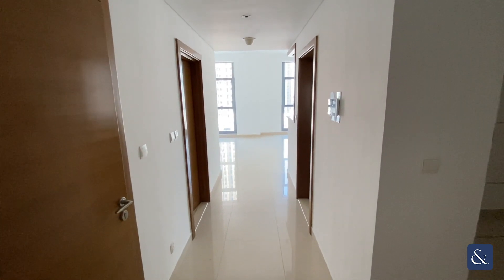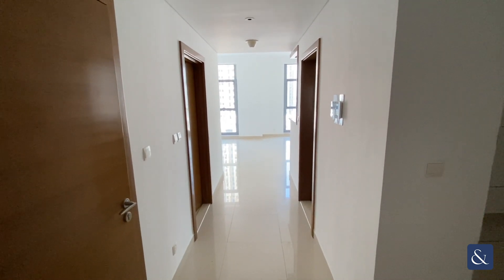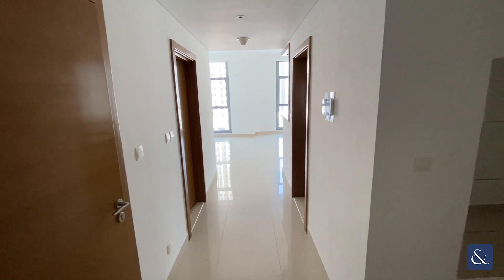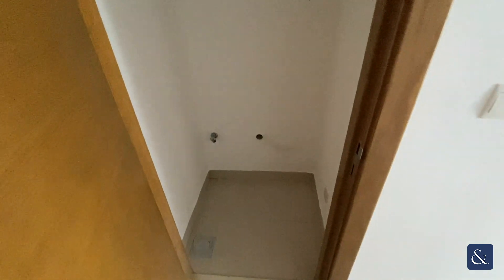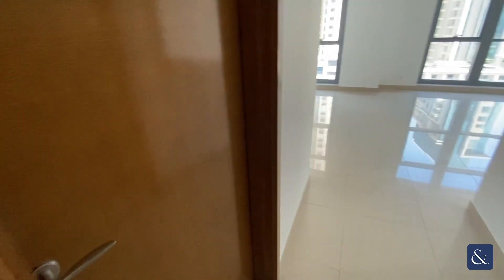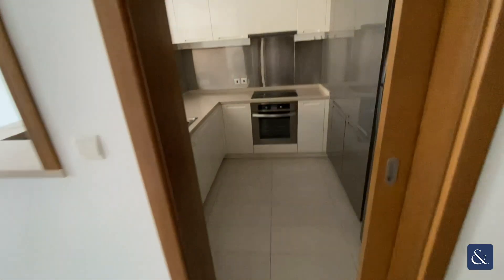Prime location: 1-BR apartment with FOUNTAIN VIEWS in Downtown Dubai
Fountain Views | DEWA Included | Study

- 1 Bedroom Apartment
- Study Room
- 842 Sq. Ft.
- Unfurnished
- DEWA included option
- Gym
- Swimming Pool
- Reference No. DUB207345
One bedroom plus study on a low floor in Clarren Tower 1, available to rent immediately.
The apartment has a fully fitted kitchen, with oven hob, and fridge freezer, lounge dining room, an opening to a study and one bathroom and bedroom with patio doors off it to the balcony. The apartment benefits from partial fountain views from the living room and balcony.

Residents of Claren Tower can benefit from modern amenities such as the gymnasium and swimming pool, as well as being conveniently located in the center of the boulevard, making shops and restaurants accessible by foot.